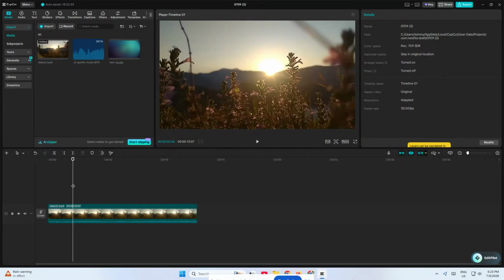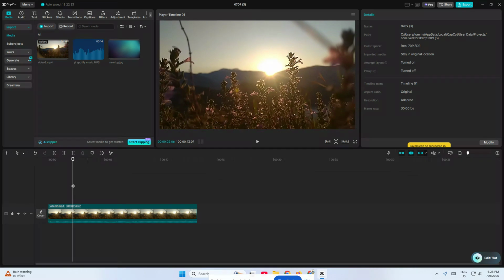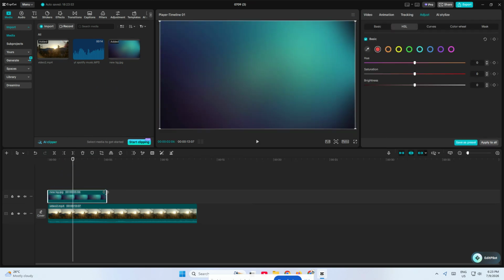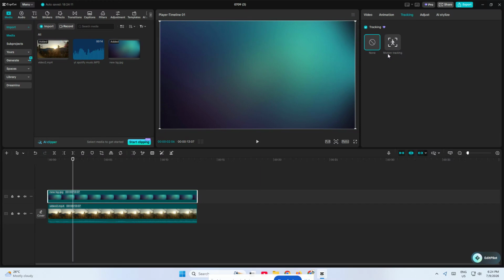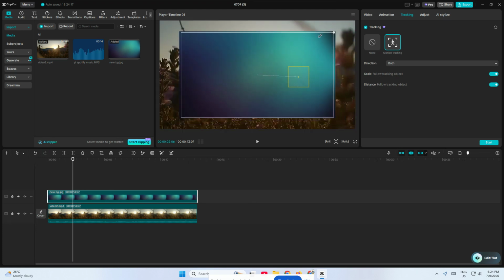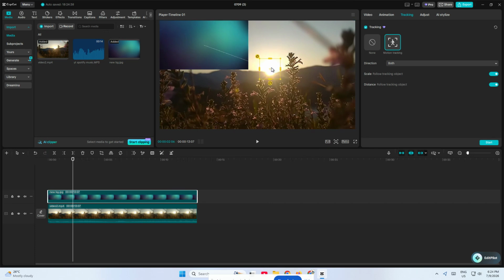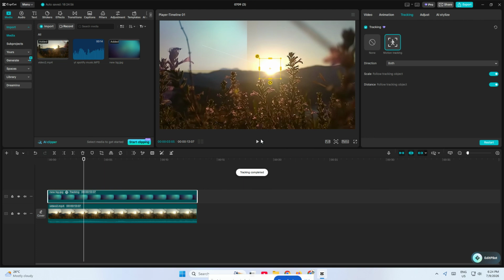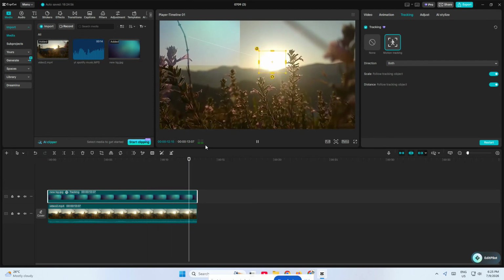How To Add An Overlay In CapCut So It Tracks Subject (Easy Guide)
Learn how to add an overlay in CapCut and make it track your subject with this easy step-by-step tutorial.
Perfect for beginners who want to create cleaner, more professional edits on CapCut.

🕚Timestamps:
0:00 Intro
0:14 Add Your Overlay
0:42 Access The Tracker
1:10 Set The Target
1:38 Process The Tracking
2:02 Adjust And Refine The Overlay
2:28 Outro

✍️WHAT YOU'LL LEARN IN THIS VIDEO:
• How To Add An Overlay In CapCut
• How To Use CapCut Tracking To Follow A Subject
• How To Adjust The Tracking Box For Better Accuracy
• How To Process Motion Tracking In CapCut
• How To Refine Overlay Placement After Tracking

💡PRO TIPS:
• Keep the subject centered in the tracking box for better results.
• Use a clear, high-contrast subject when possible.
• If tracking fails, resize the box and try again.
• Shorter clips often track more accurately than long, fast-moving scenes.
• Combine tracking with keyframes for a more polished edit.